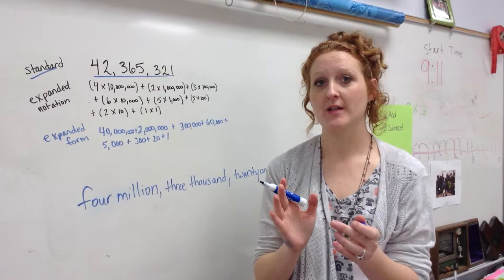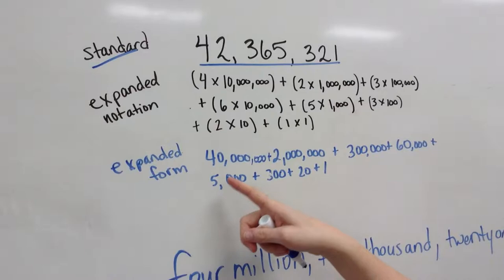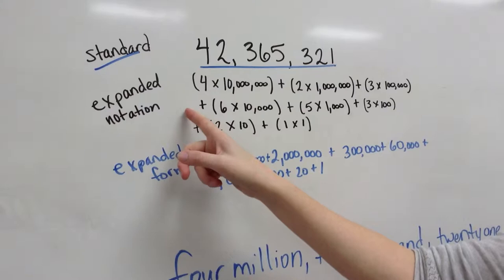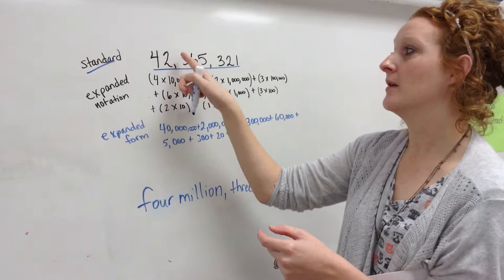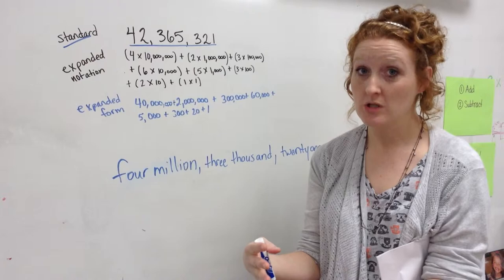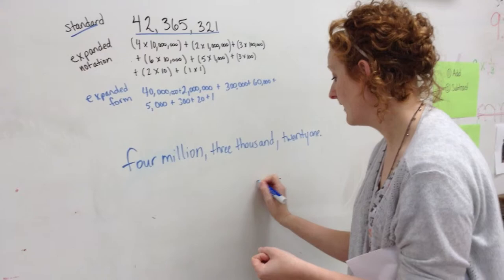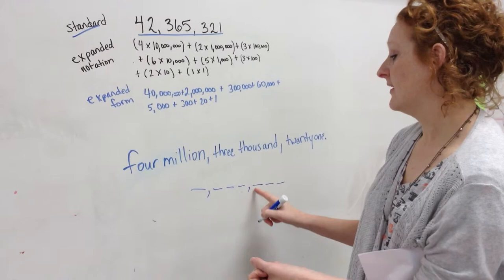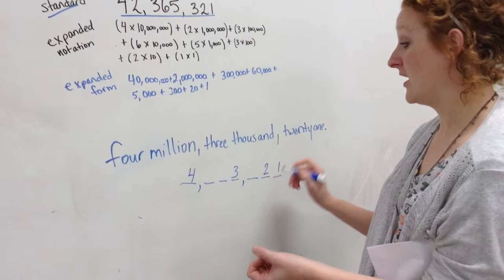Target Time March 23-24th